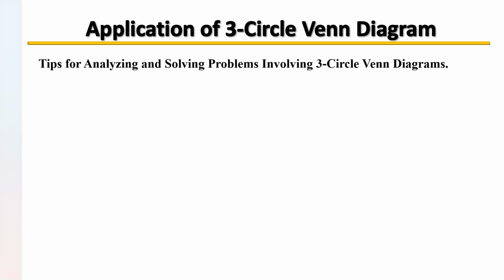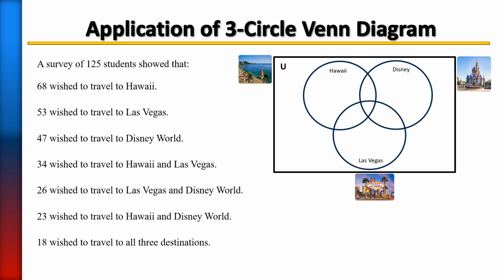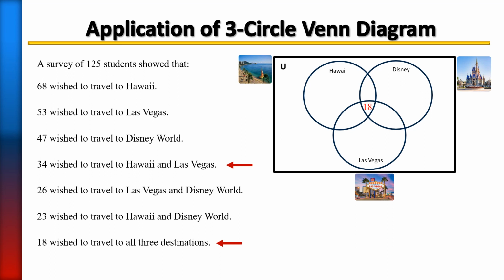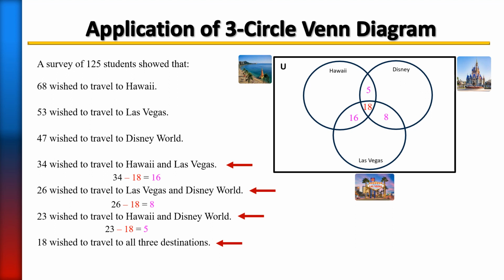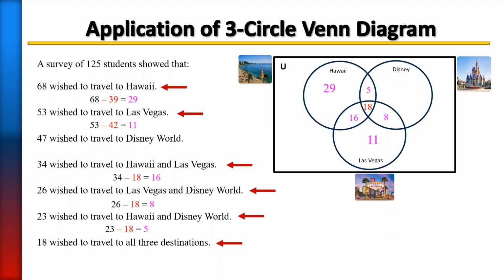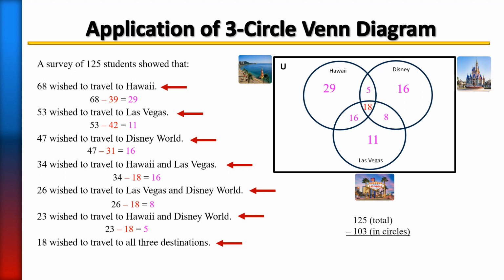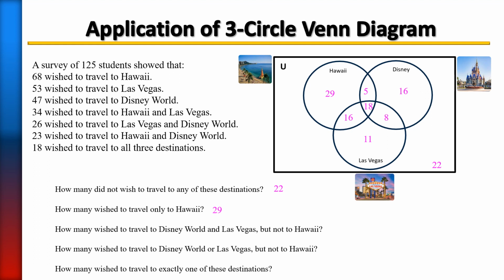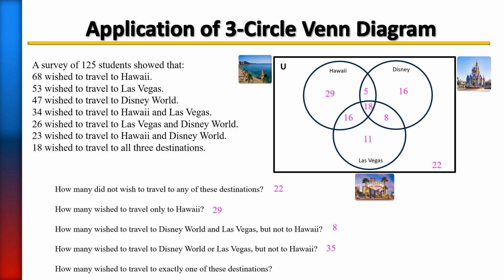Venn Diagram 3-Circle Application, Example 2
Application of 3-Circle Venn Diagram by Dr. Terri J. Speights, Professor at Palm Beach State College